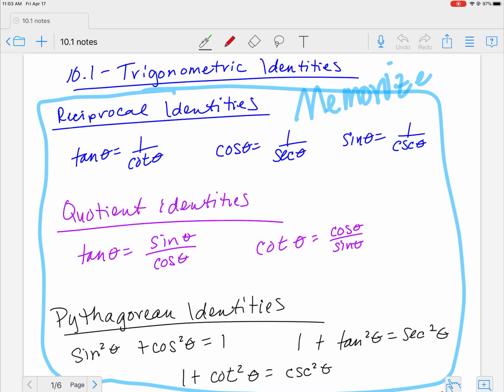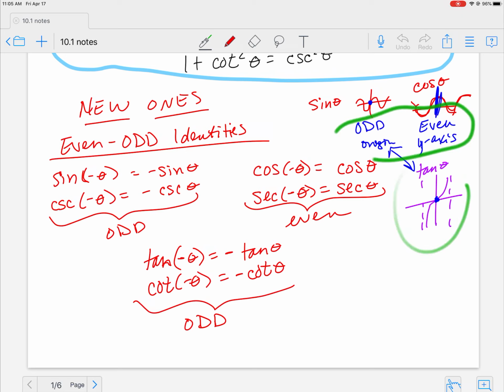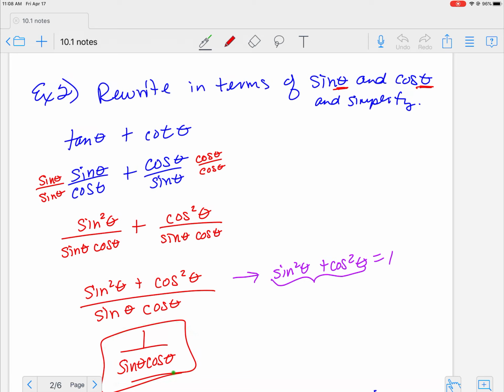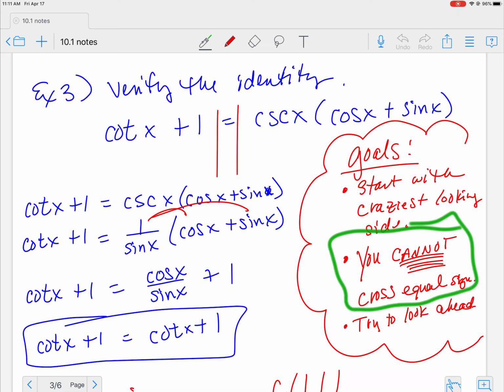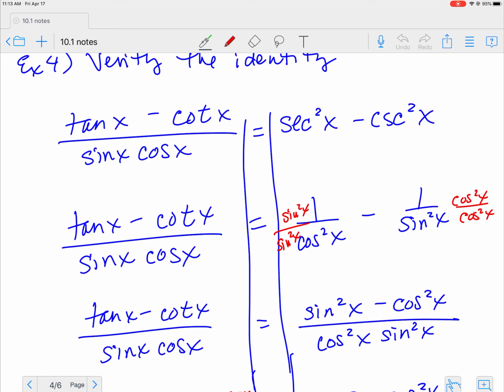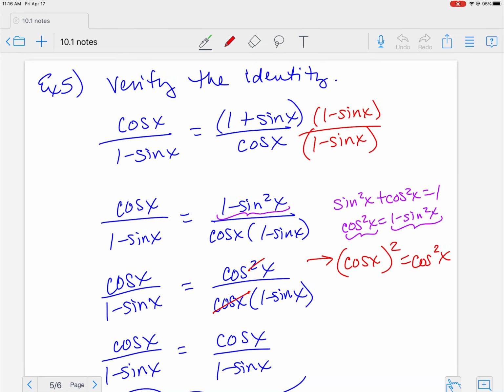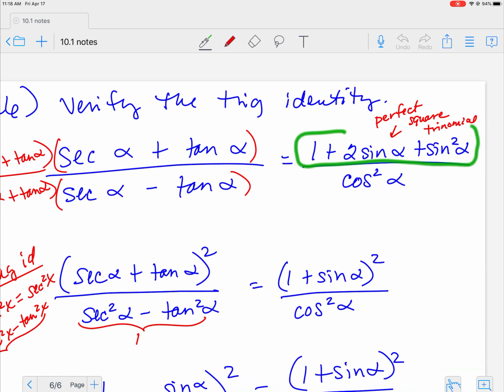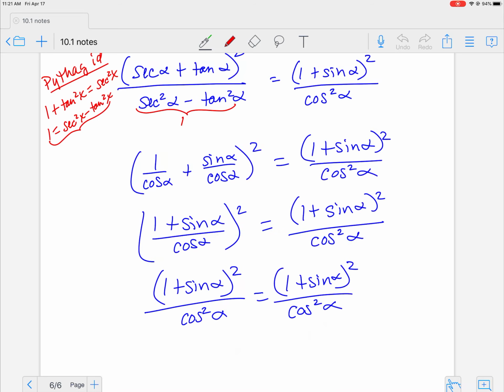MTH150-10-1 Talk Through Notes